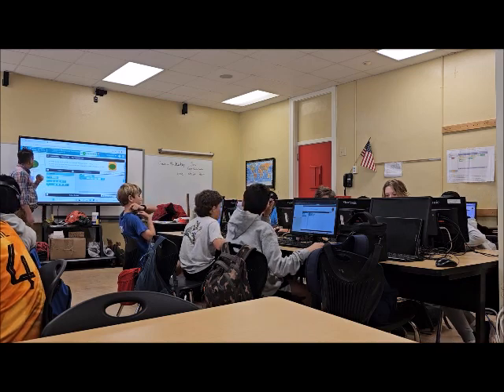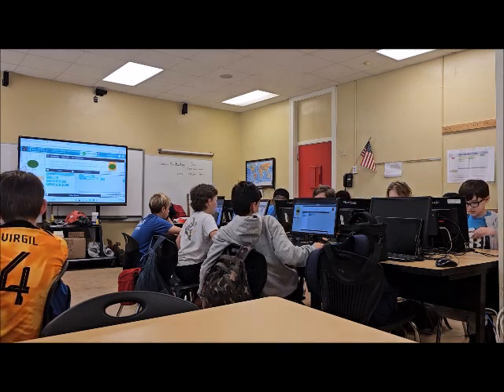Kirkley, VC4 Day 3